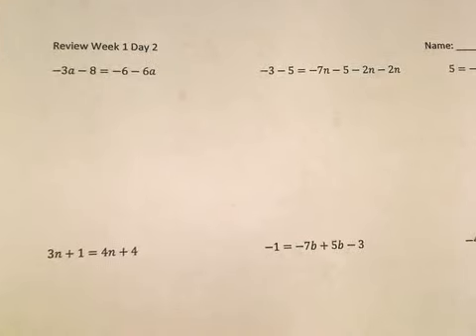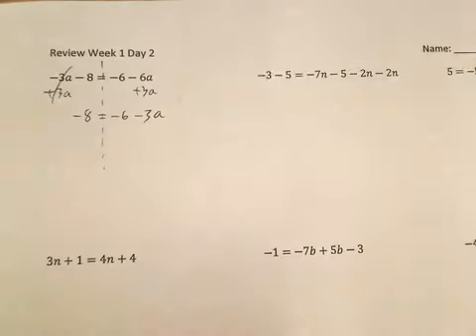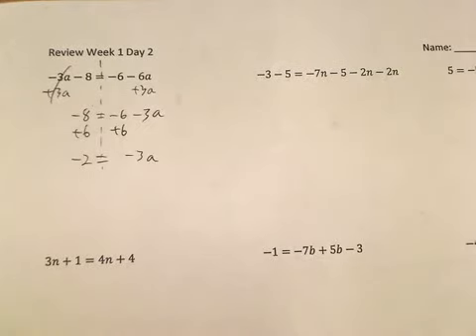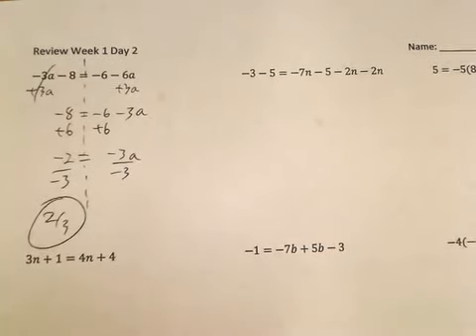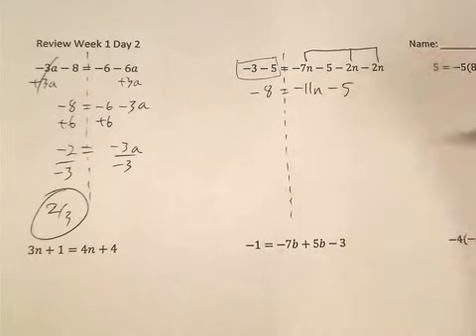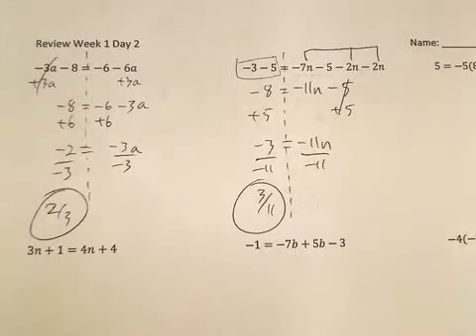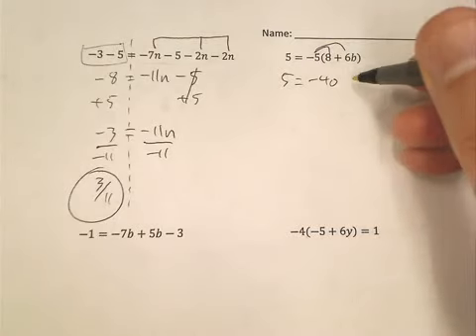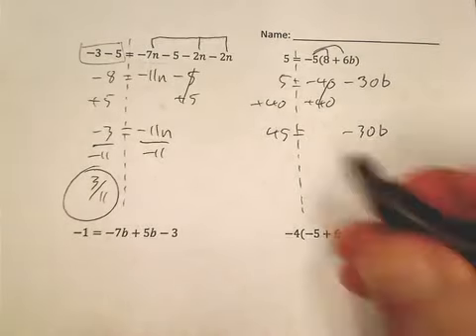alg1 Review Week 1 Day 2 1